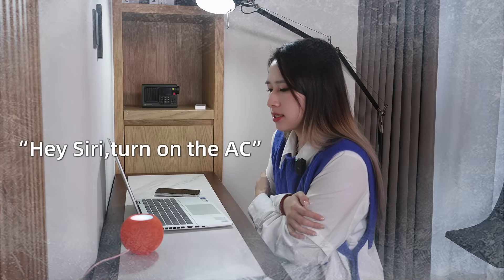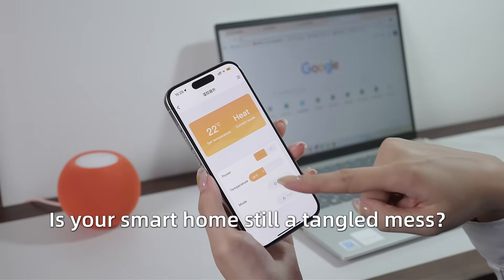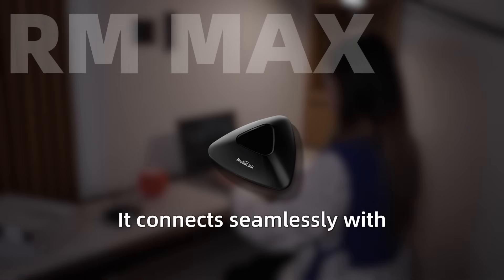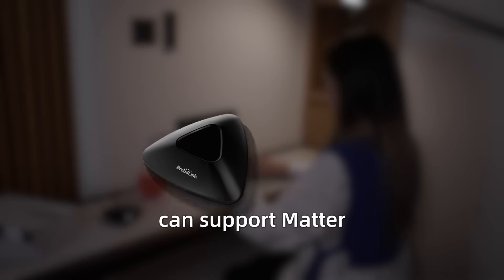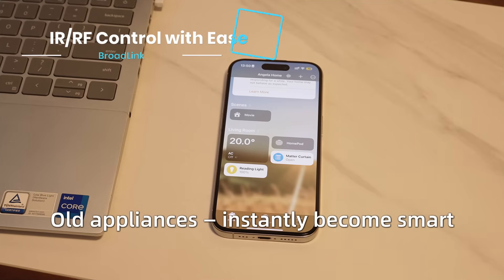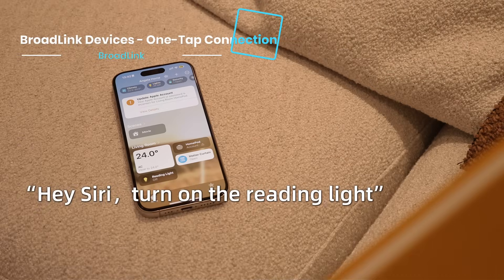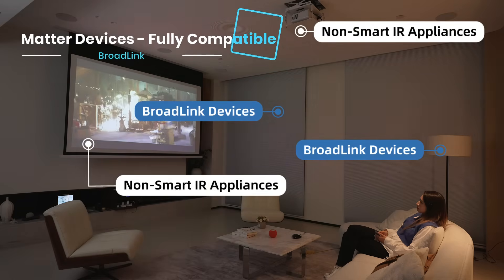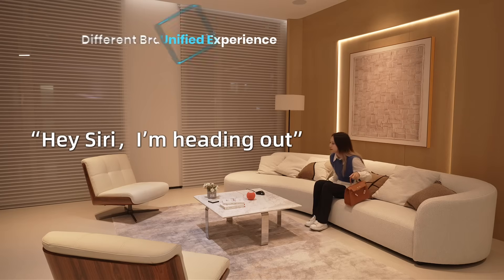RM MAX: Dual-Bridge Power | Total Home Integration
Your old home appliances… now fully Matter-ready.
Meet the RM MAX — the superbridge that unifies IR, RF, FastCon and Matter into one smart ecosystem.
Upgrade your entire home without replacing a single device.